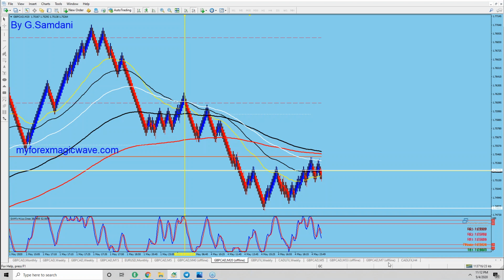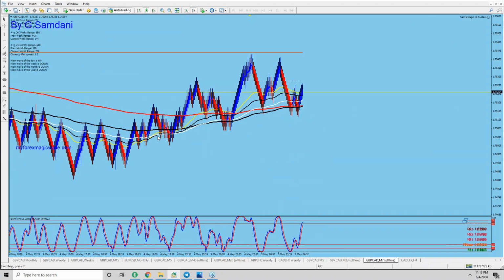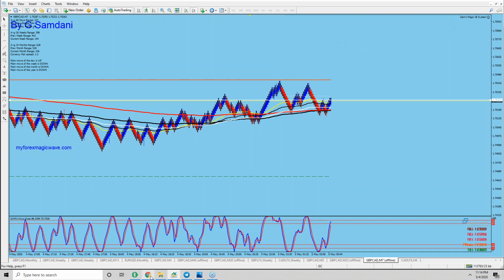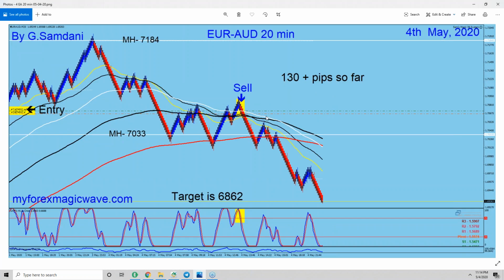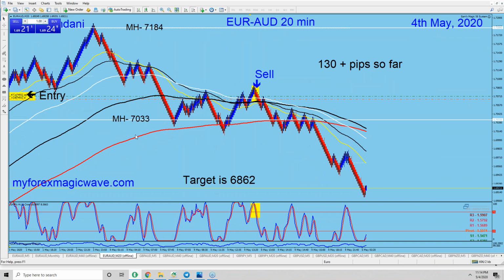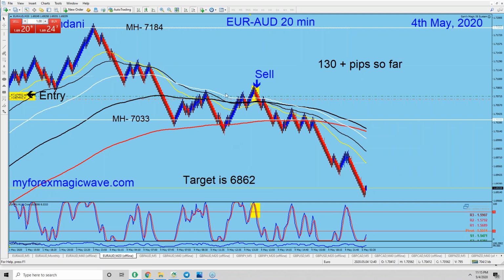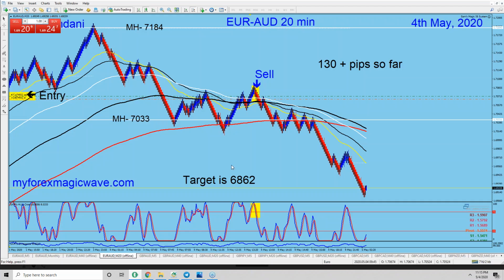Today's Perfect Entry In GBP-CAD Using My " Magic IB System."